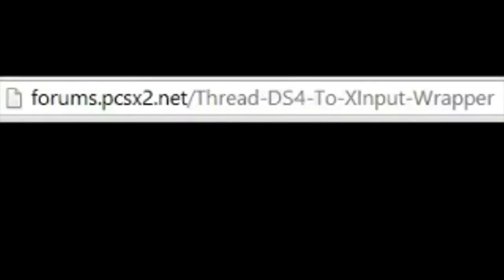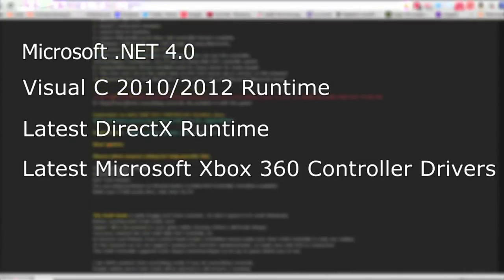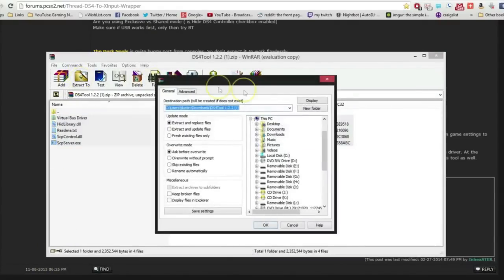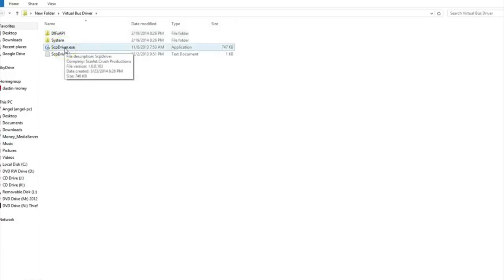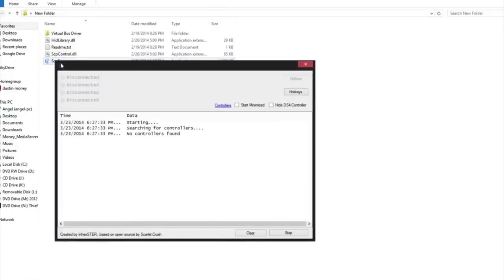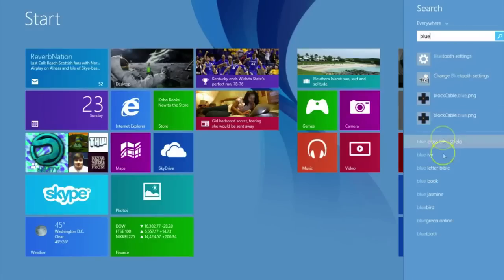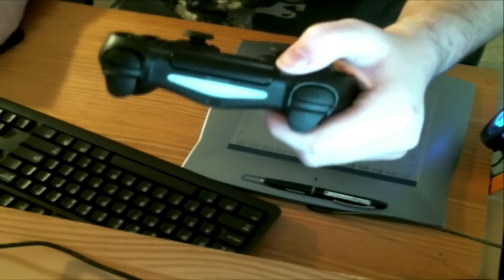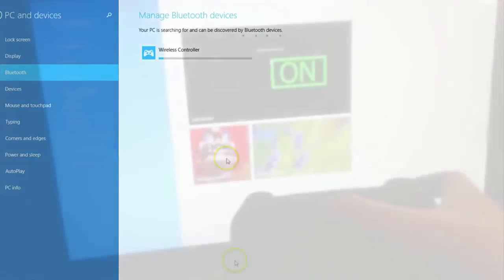How to use a Ps4 controller on Computer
PS3 Gamertag: MadMoneyBanks
Xbox Gamertag: MadMoneyBanks
Skype: MadMoneyBanks